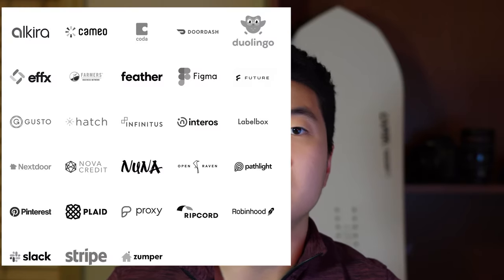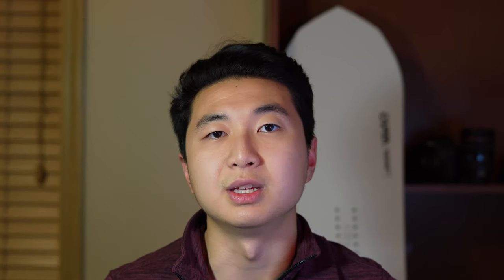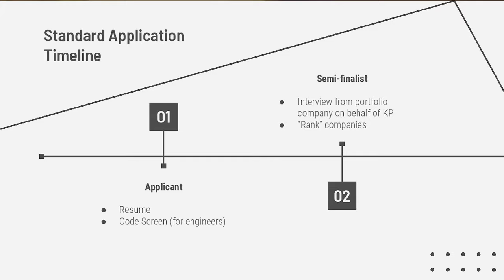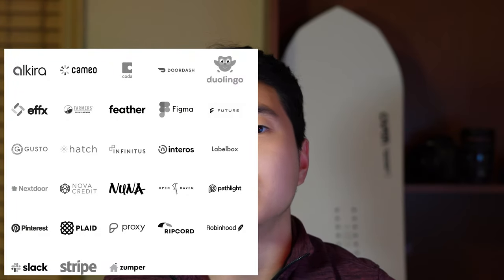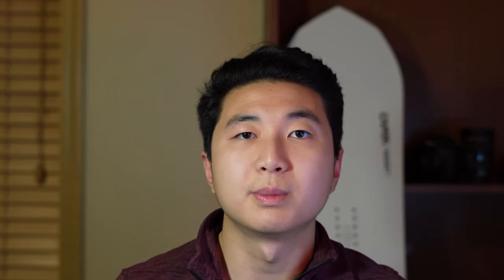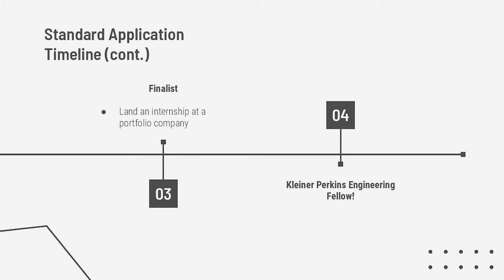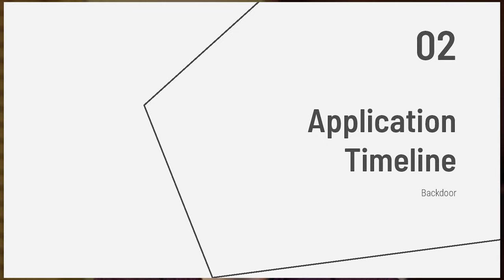How I Became a Kleiner Perkins Fellow | Application + Interview Tips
Watch till the end for brief interviews with another engineering fellow and a design fellow!

0:00 Intro
0:19 What is the Fellowship?
1:00 Application Timeline: Interview Tips
3:19 Automatically go from finalist to final
3:59 General Application Tips
4:37 Q&A w/ KP Design Fellow
9:21 Q&A w/ KP Engineering Fellow
11:27 Signoff & Good Luck!